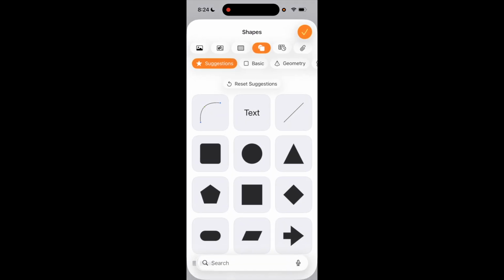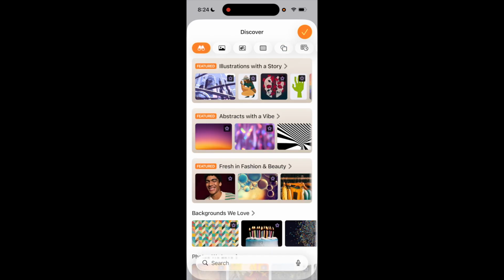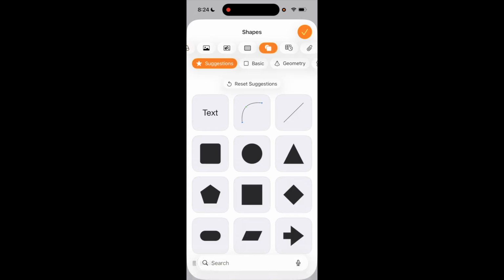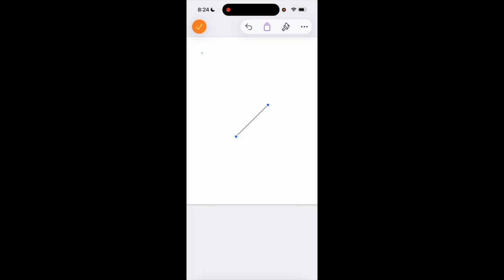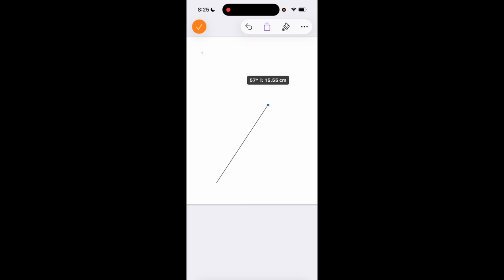How To Add A Straight Line On Pages (iPhone) | Step By Step Guide - Pages Tutorial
Learn how to add a straight line on Apple Pages on iPhone with this easy step-by-step Pages tutorial for beginners. If you’re creating documents, resumes, flyers, diagrams, school assignments, or professional layouts in Apple Pages, adding straight lines can help separate sections, organize content, and improve the overall design of your document. Apple Pages makes it simple to insert and customize lines directly from your iPhone.

In this Pages tutorial, you’ll learn exactly how to add a straight line on iPhone using the built-in shape and formatting tools in Apple Pages. We’ll walk you through how to open your document, access the insert menu, choose the line tool, and place a straight line anywhere on your page. You’ll also learn how to resize the line, rotate it, adjust thickness, change colors, and reposition it for a cleaner and more professional layout.

This guide also includes helpful formatting tips for Apple Pages, including how to align lines with text and images, duplicate lines, layer objects, and create more organized document designs. Whether you’re building charts, separating sections, or designing creative layouts, understanding how to use lines effectively can improve the appearance of your projects.

If you’re searching for how to add a straight line on Pages iPhone, how to insert lines in Apple Pages, how to use shapes in Pages on iOS, or how to format documents step by step, this tutorial has everything you need. By the end of this guide, you’ll know exactly how to add and customize straight lines on Pages using your iPhone quickly and confidently.